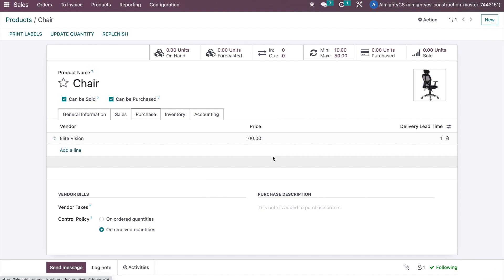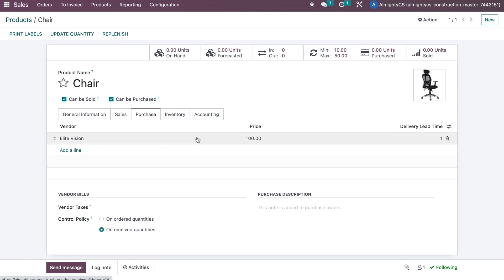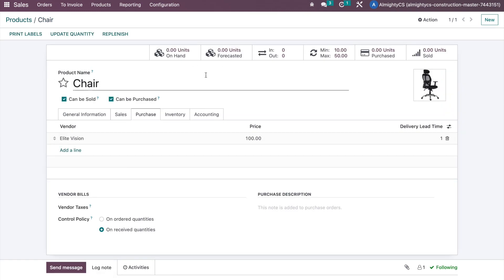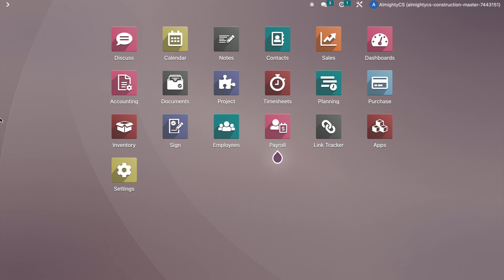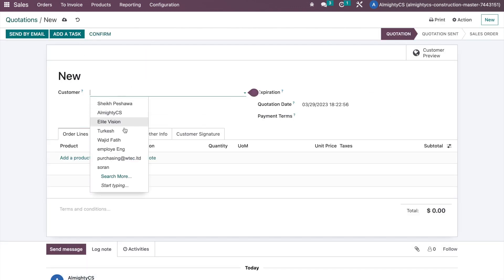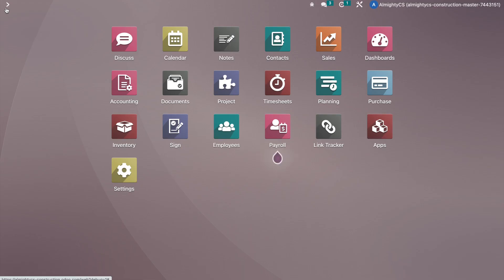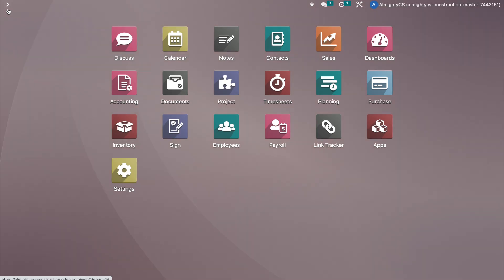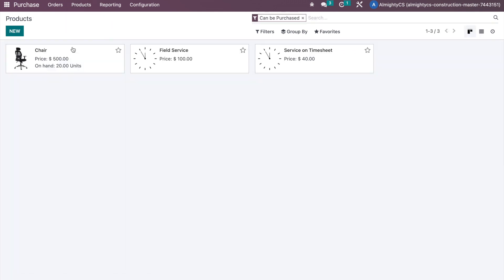Manage Minimum Stock of products by Reordering Rules in odoo by AlmightyCS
Default Odoo Stock module feature to auto manage stock of product by creating Purchase order or Manufacturing order based on configured minimum and maximum number of quantity.